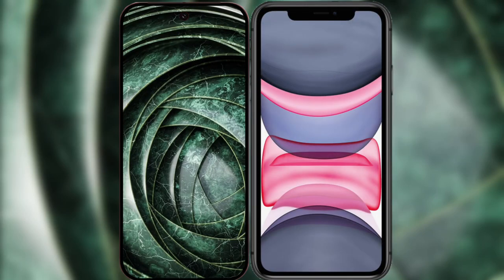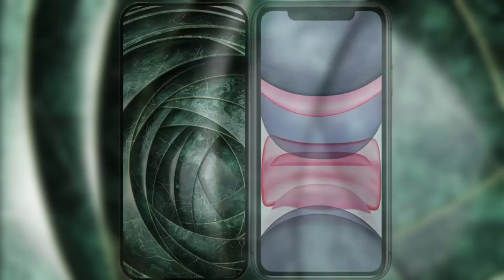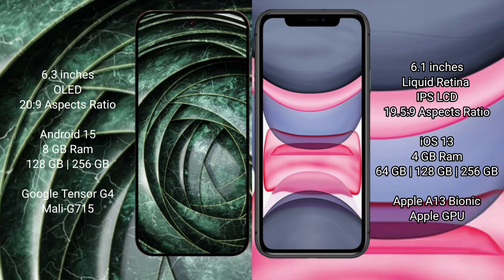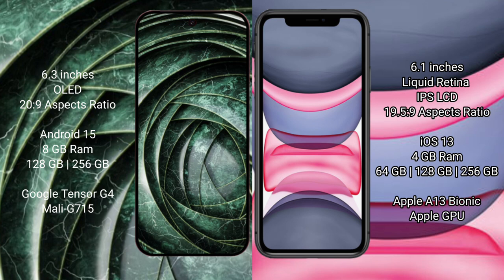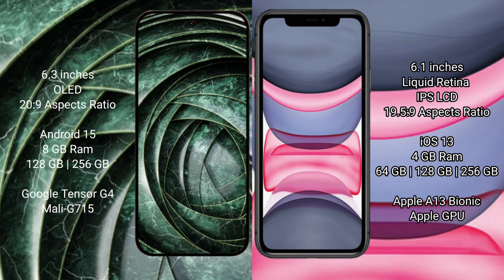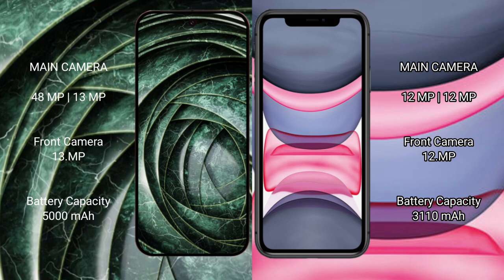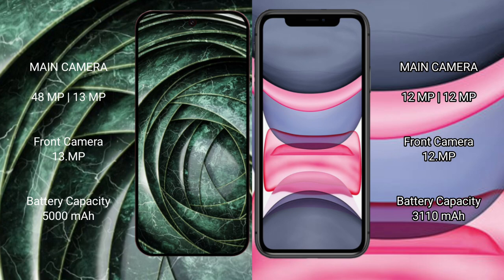Google Pixel 9A vs iPhone 11 Review